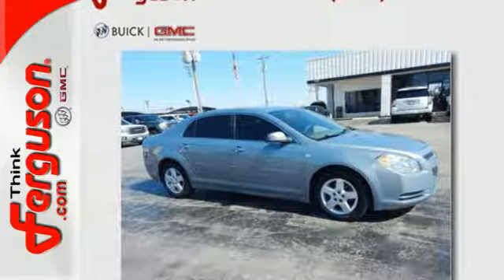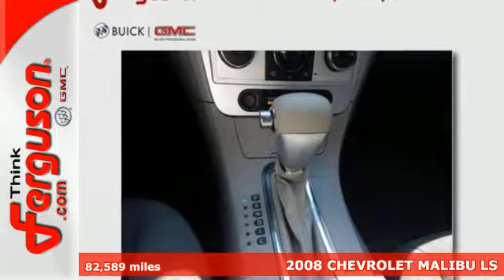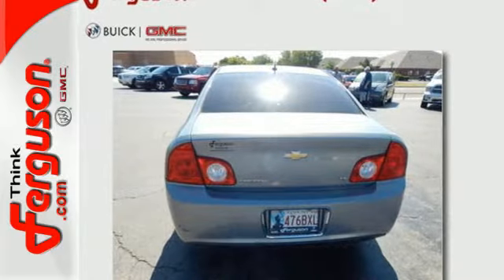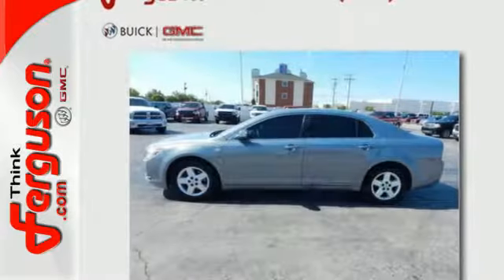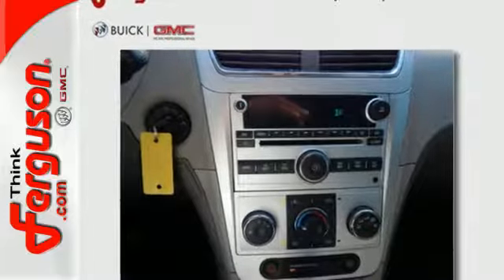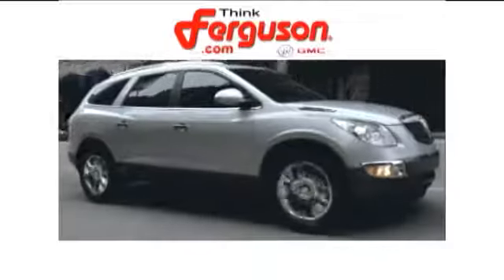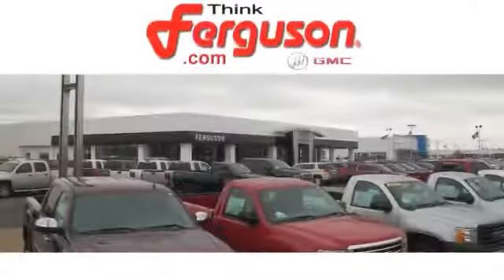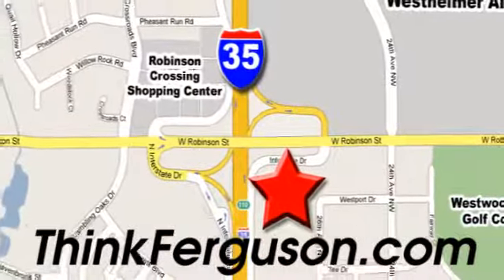Used 2008 CHEVROLET MALIBU LS Norman OK Oklahoma-City, OK G2760AA - SOLD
Year: 2008
Make: CHEVROLET
Model: MALIBU LS
Engine: 2.4 Liter 4 Cylinder
Transmission: Automatic
Color: Blue
Interior: Gray
Mileage: 82589
Stock #: G2760AA
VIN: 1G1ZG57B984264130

Address:
1015 North Interstate Drive